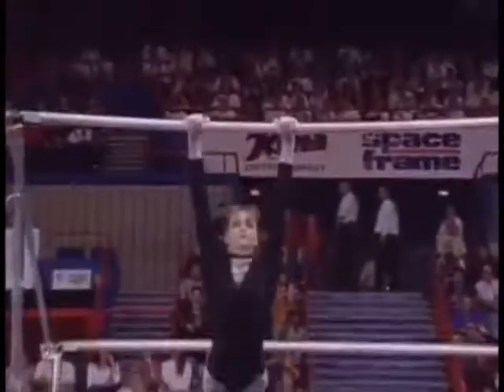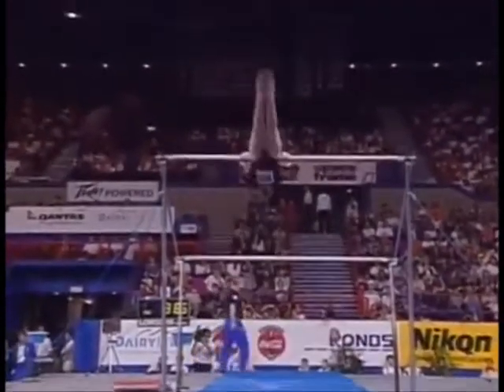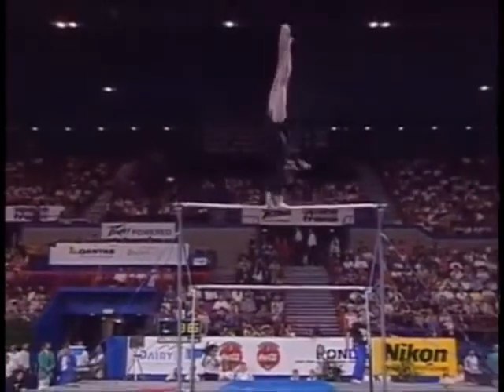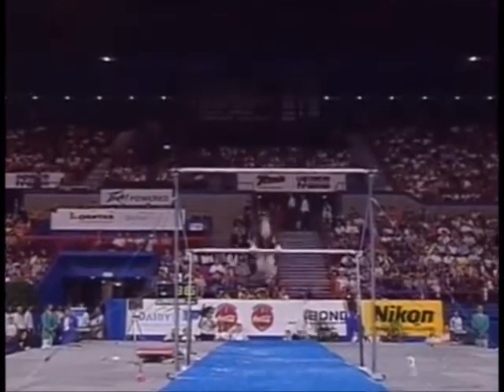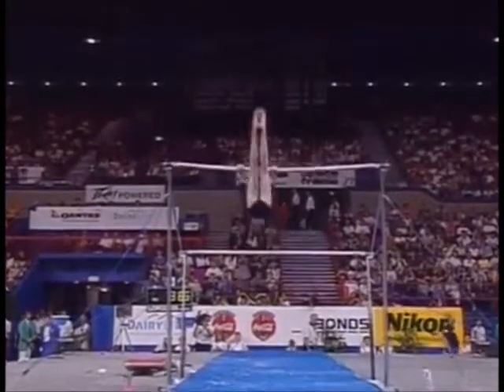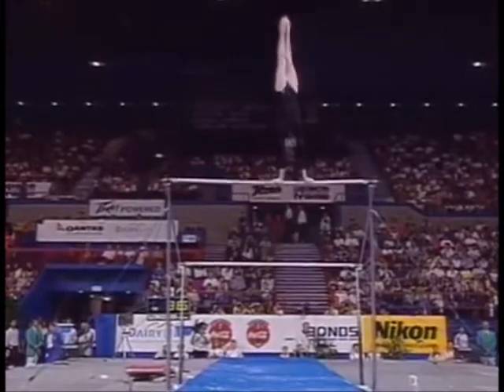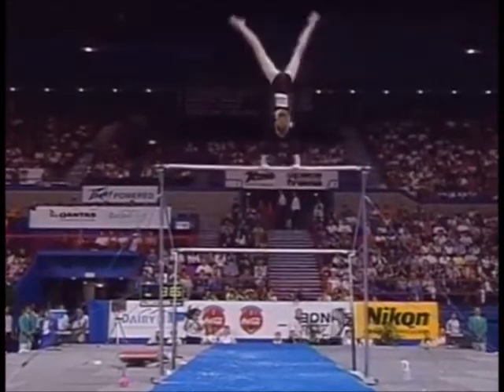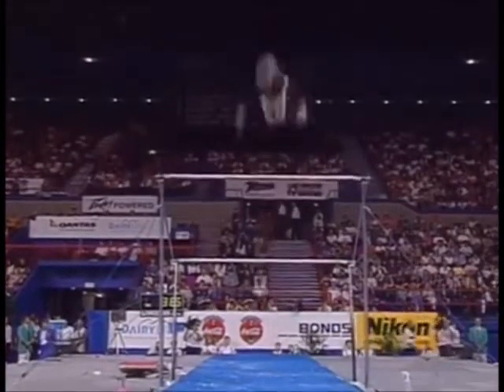2nd EF RUS Svetlana Khorkina UB 1994 Brisbane Worlds 9 875